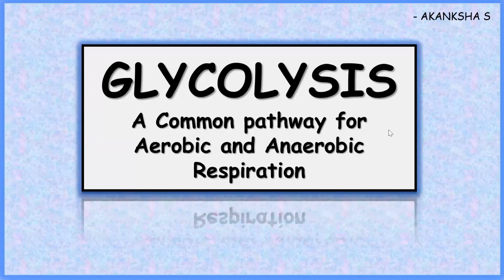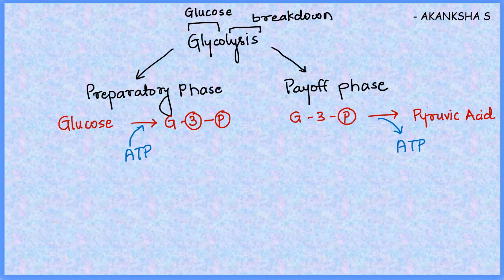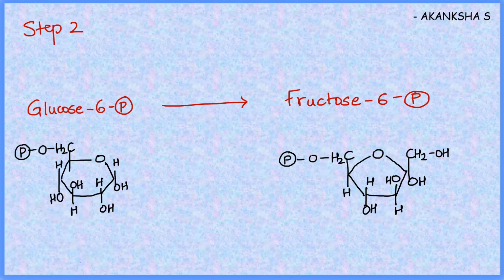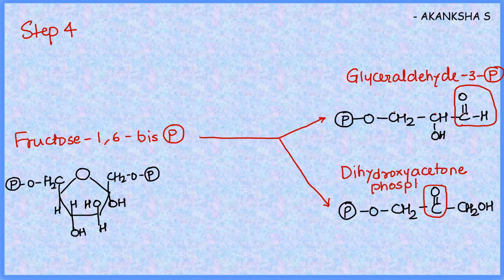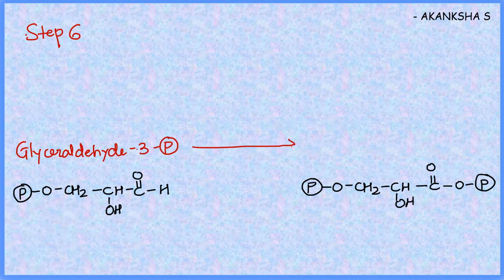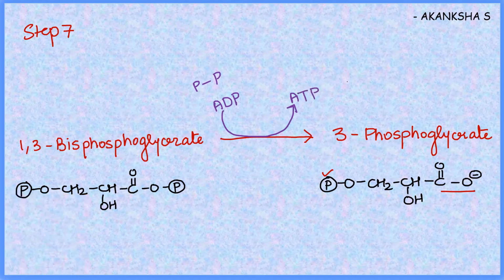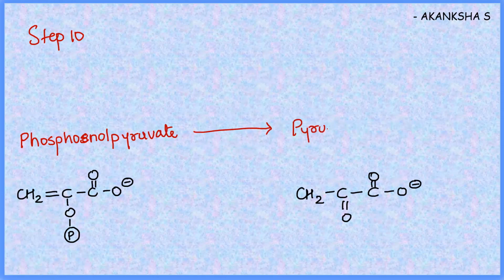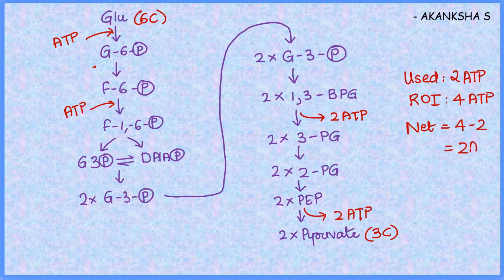Glycolysis Pathway.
Glycolysis detailed explanation.